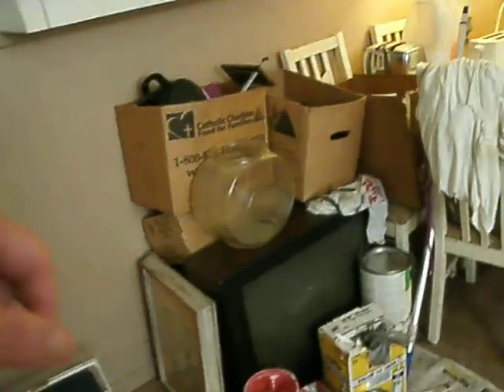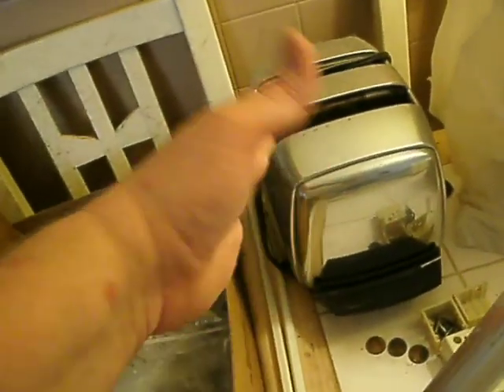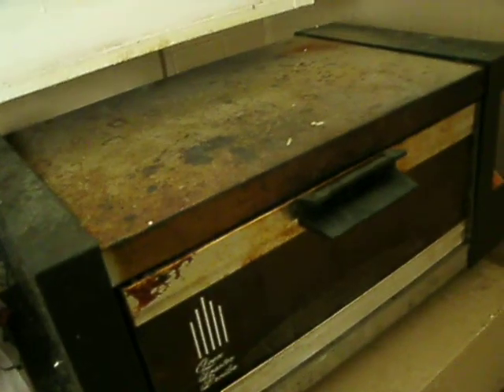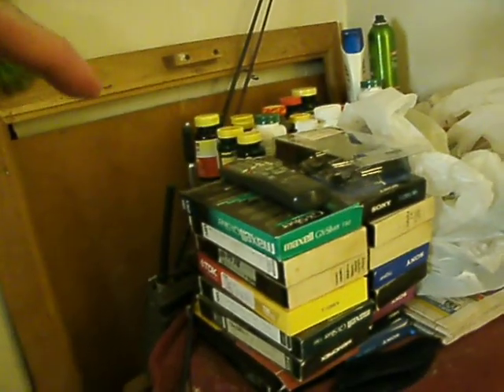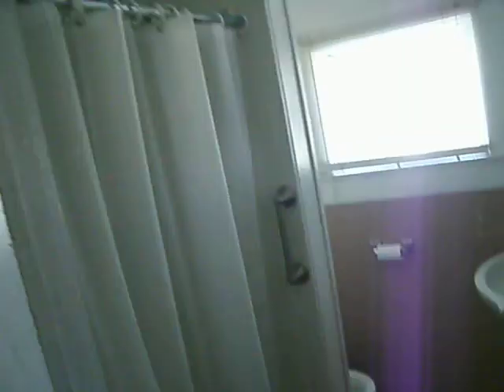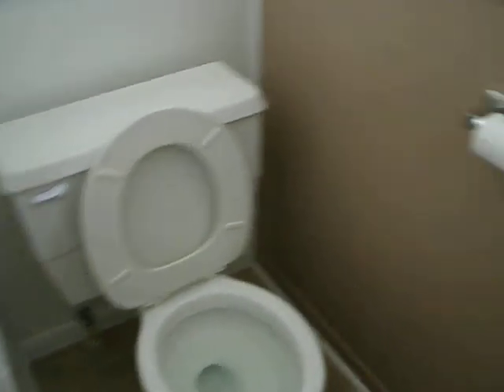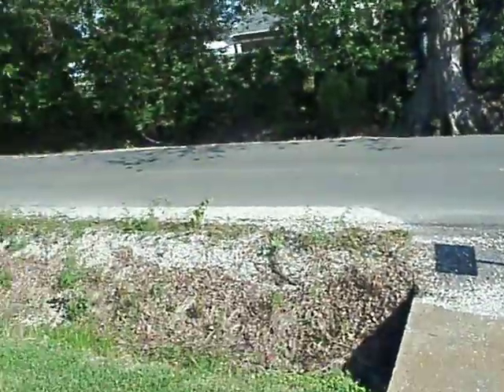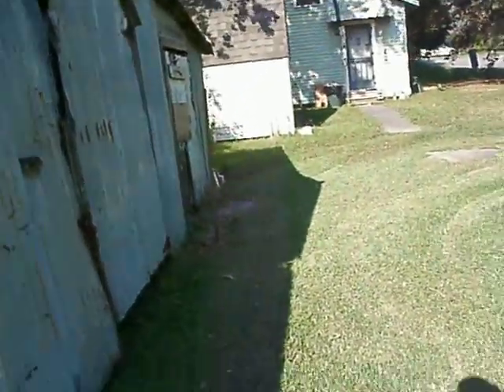Landaux Show Presents!: The Homestead Tour & To Do List! Part 1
(Recorded 10/8/2012) Heres again a tour of me casa' & folk's for those who havent seen it and showing you what all I didnt get a chance to show after Hurricane Isaac, and just a few FUN ITEMS! :-D Also, the repairs and some things I didnt get a chance to also show what else needs to be fixed.